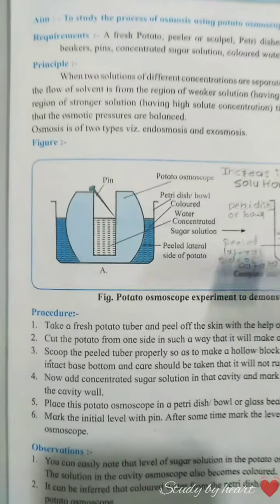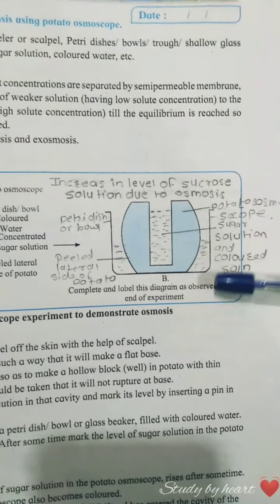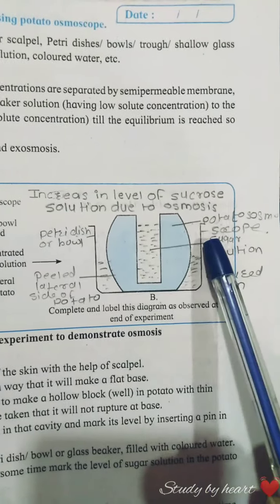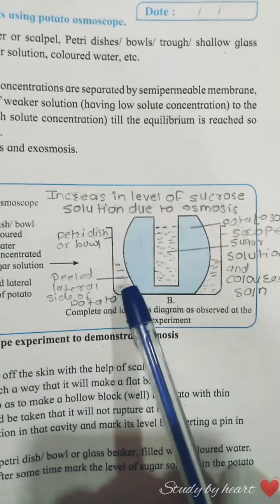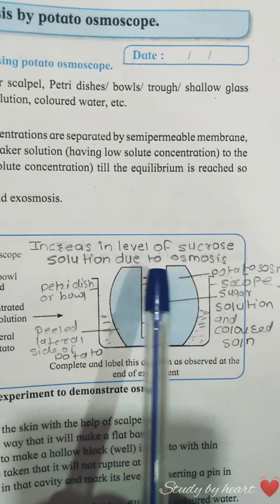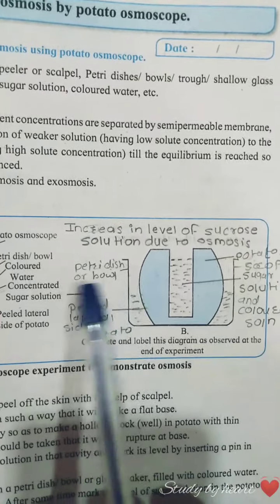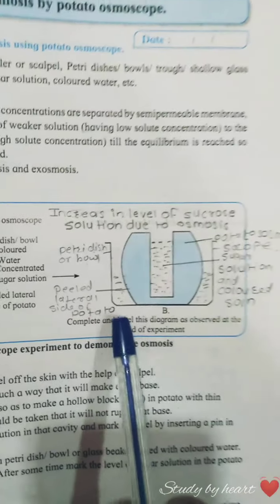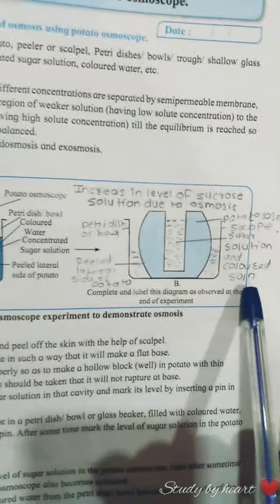Biology HSC practical 1st solutions... Maharashtra State Board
Biology practical solutions 1st practical. Maharashtra State Board
link for pdf of practical solution👇🏻

study hard📝
Best of luck all the student..